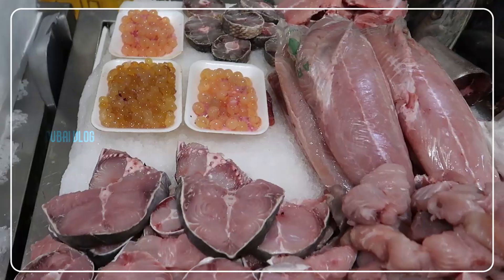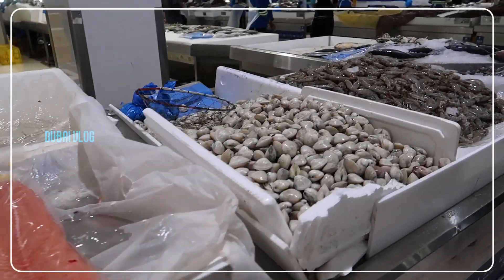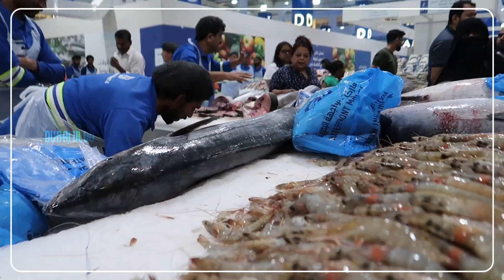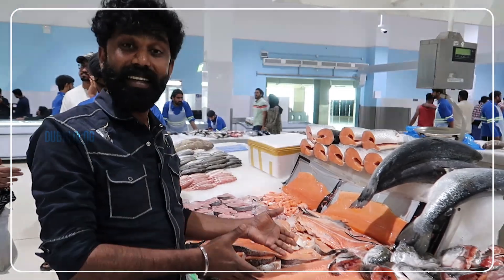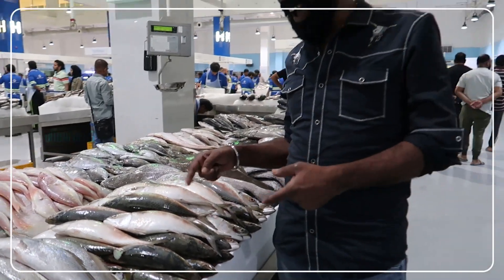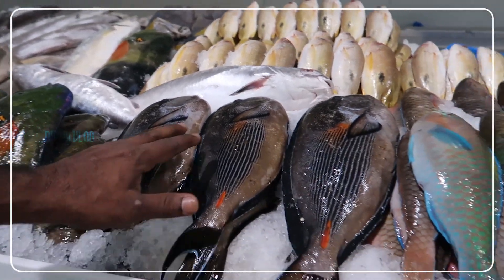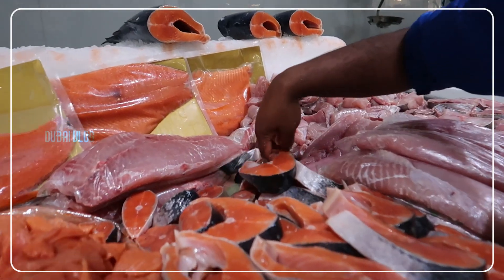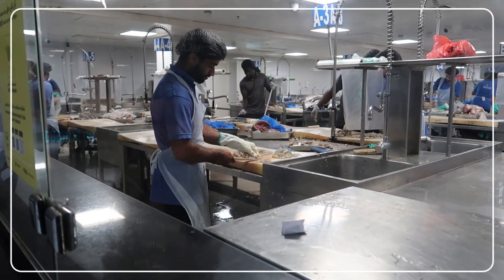ഇതാണ് ദുബായിലെ മീൻ ചന്ത | Deira Waterfront Fish Market | Dubai Malayalam Vlog | Regilesh Starvoice